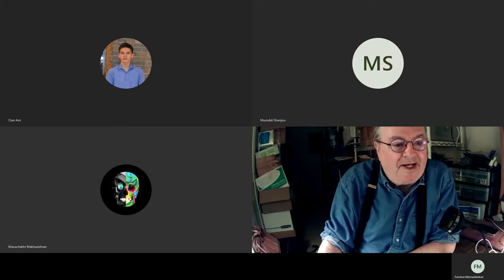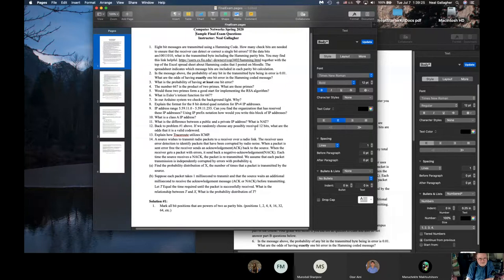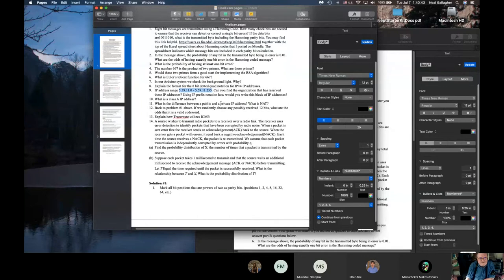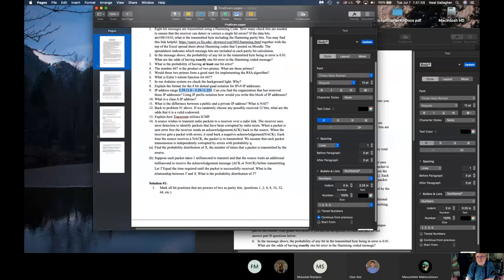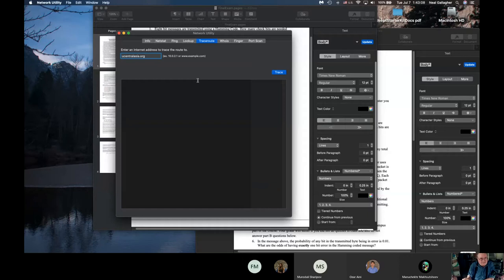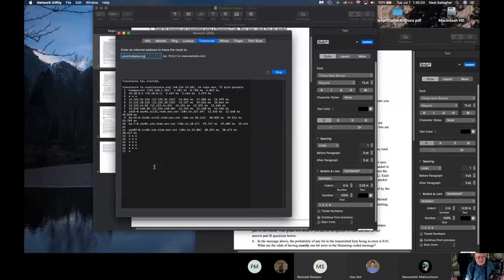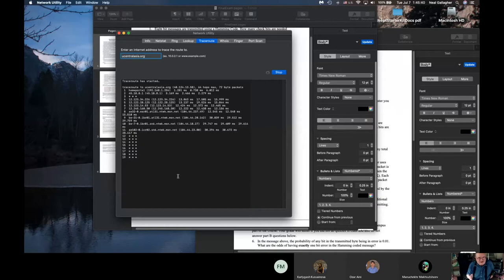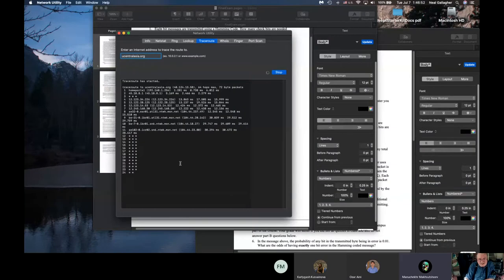Computer Networks, July 7, 2020, part 2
Microsoft teams crashed part way into the lecture